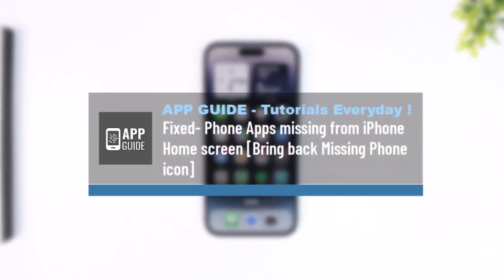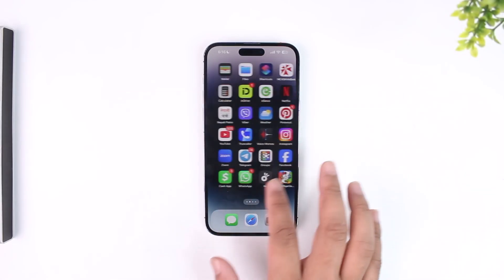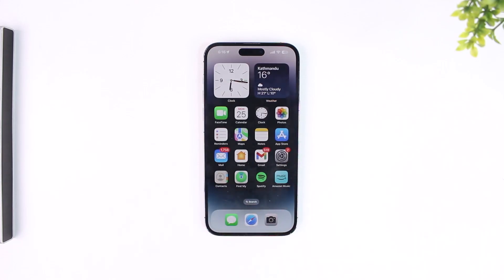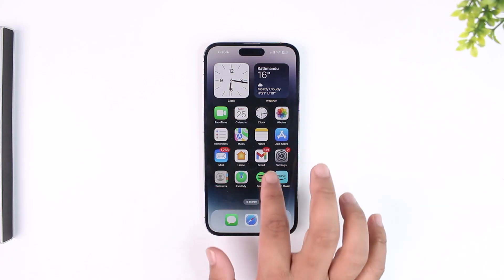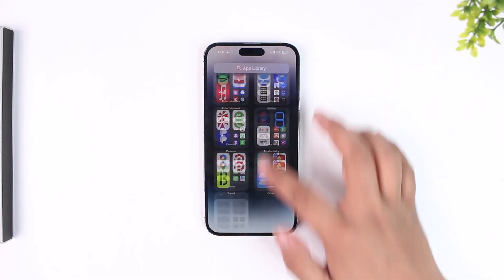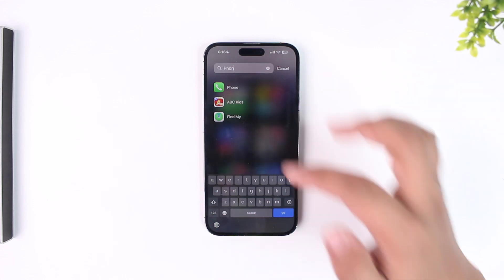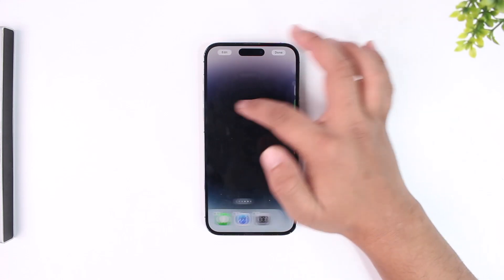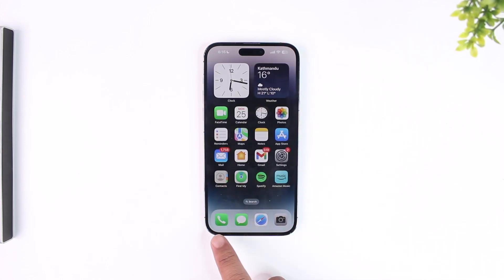Phone Apps missing from iPhone Home Screen [Bring back Missing Phone icon] FIXED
If the Phone app is missing from your iPhone home screen, don’t worry—it has not been deleted, as system apps like the Phone app cannot be uninstalled. It’s likely just hidden or removed from the home screen. Here’s how to restore it:

Open your App Library by swiping to the last page of your home screen. In the App Library, use the search bar at the top and type "Phone." Locate the Phone app in the results. Once you find it, long-press the app icon and drag it back to your home screen. You can place it on your preferred page or in the favorites tray for easy access.

This simple process ensures the Phone app is restored to its rightful place. If you still don’t see it, ensure it hasn’t been hidden in a folder or restricted in Screen Time settings.

Timestamps:
0:00 Introduction
0:02 Phone App Cannot Be Uninstalled
0:14 Searching for the Phone App in App Library
0:32 Dragging the App Back to the Home Screen
0:52 Placing the Phone App in Favorites Tray
1:02 Conclusion